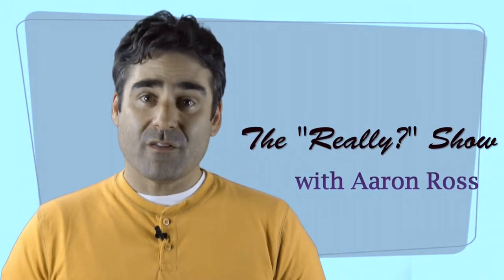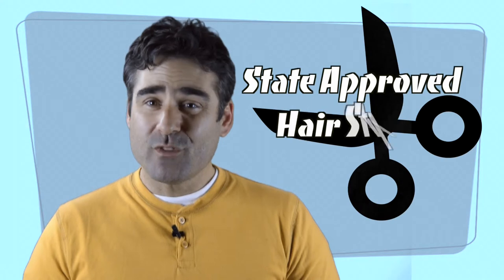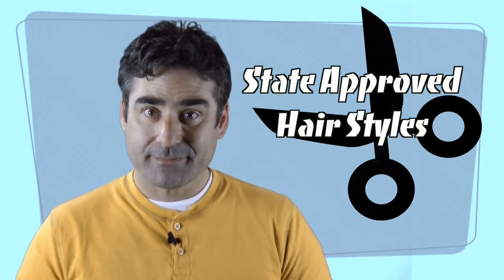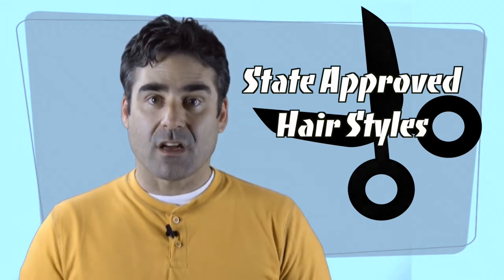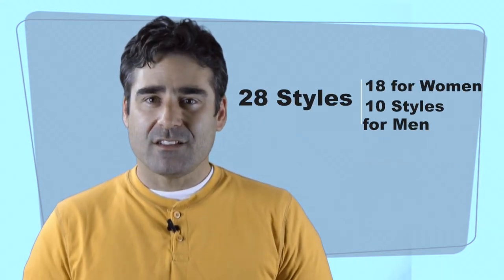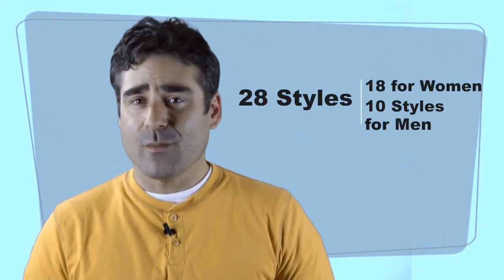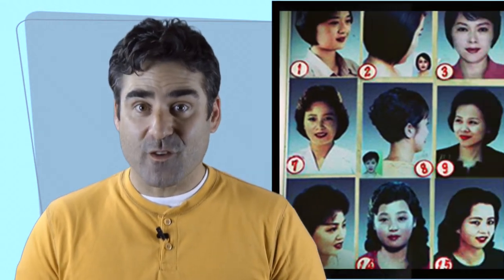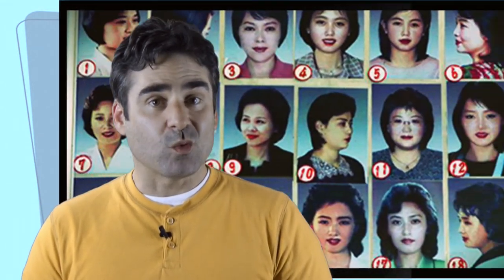North Korea : Mandatory Hair Styles, Meth to curb appetite, all in the year 103.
This episode: "North Korea   Why would you do that?"
- Its Year 103 in North Korea
- Meth is legal in North Korea
- State Approved Hair Cuts for North Koreans